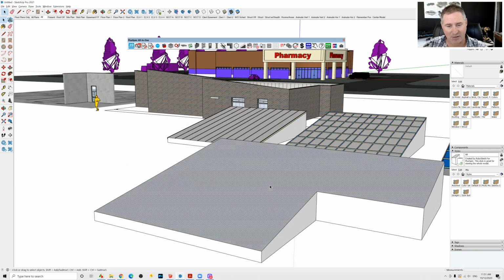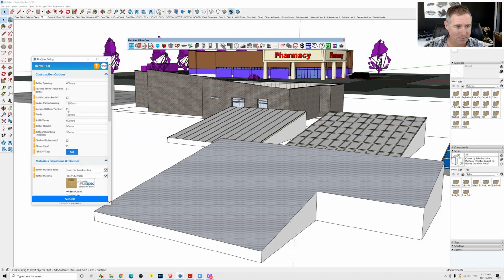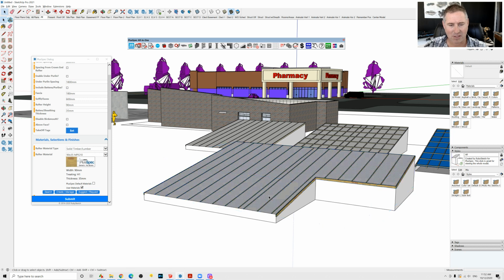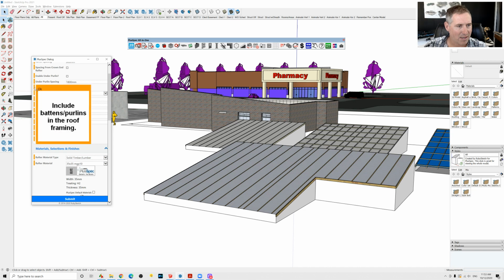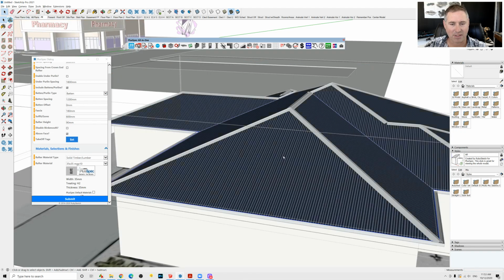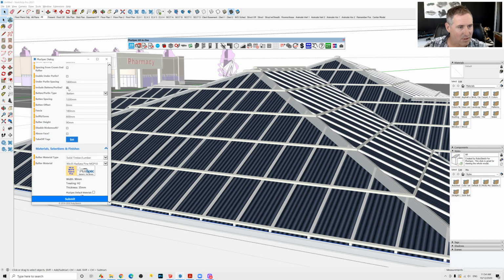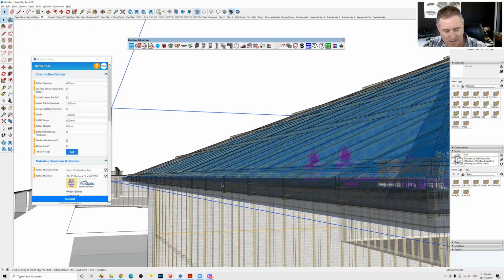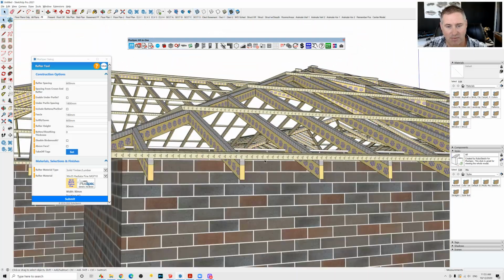Passive house battens on rafter for air gap detailing tutorial PlusDesignBuild inside Sketchup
How to quantify and draw a passive house roof batten air gap.